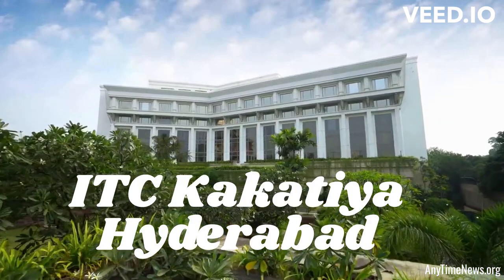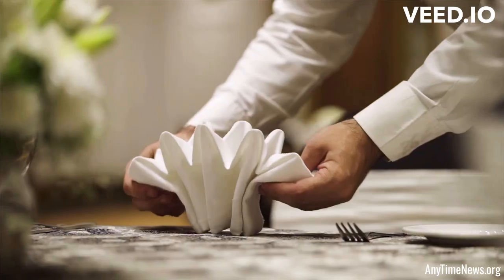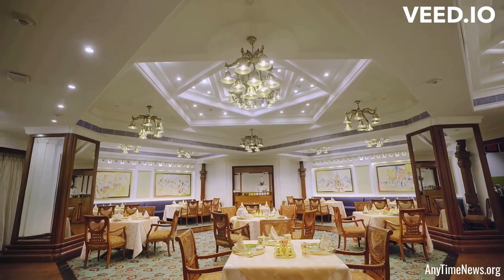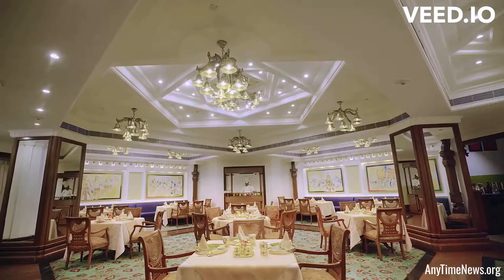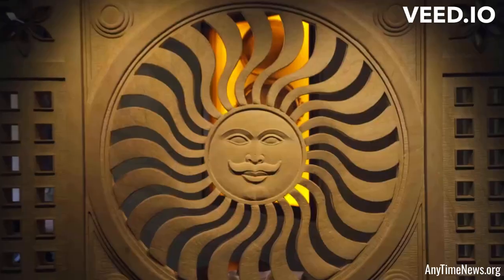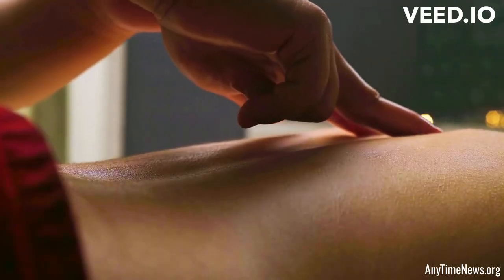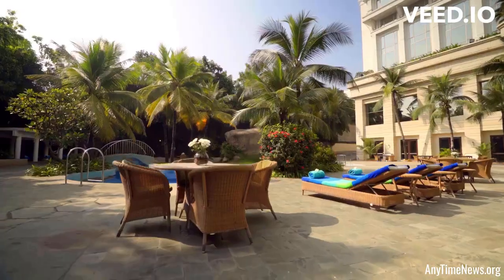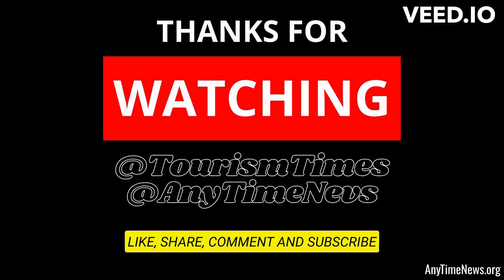ITC Kakatiya Hyderabad